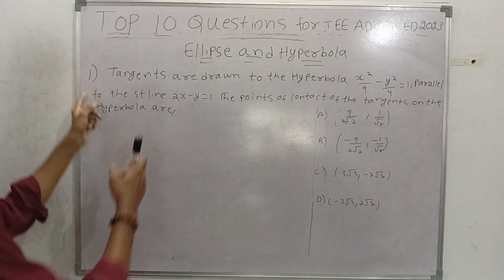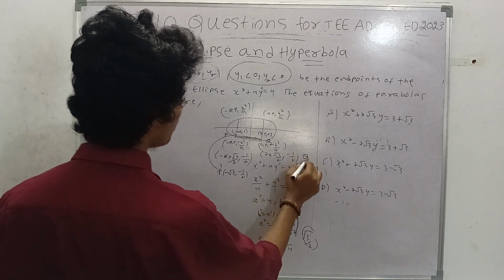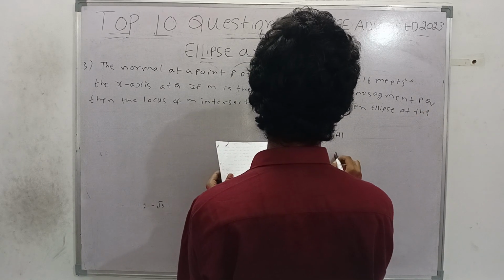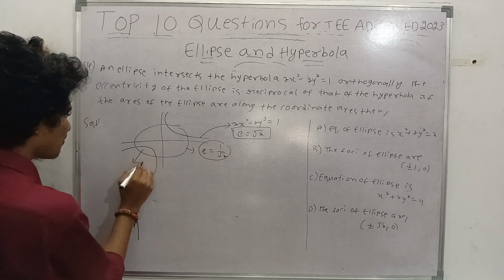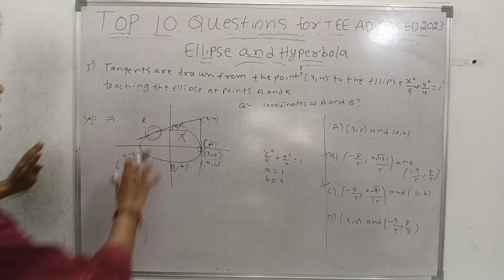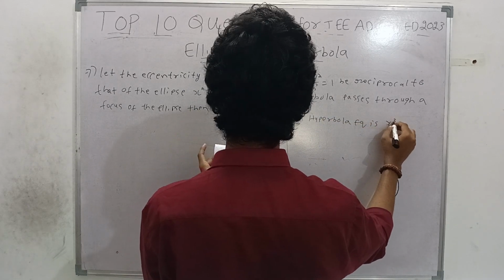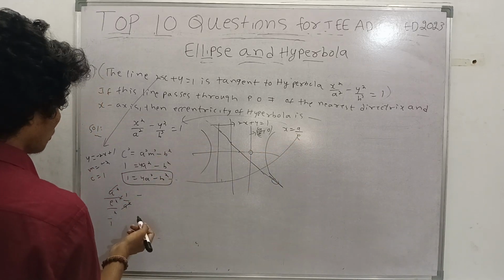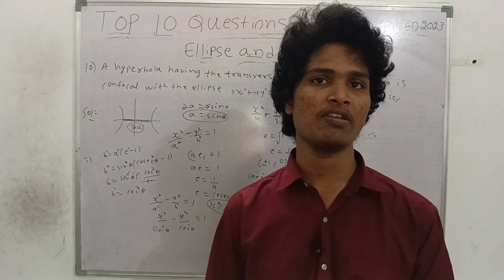JEE ADVANCED PYQ'S ELLIPSE AND HYPERBOLA✅|TOP 10 MOST IMPORTANT QUESTIONS 😱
In this video, I discussed the Top 10 Questions in Ellipse and Hyperbola for JEE Advanced 2023.